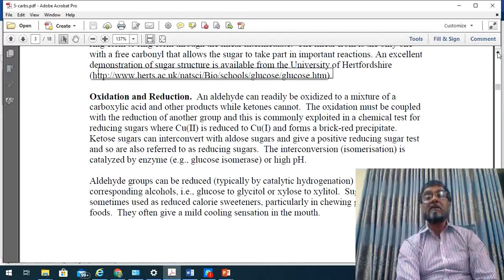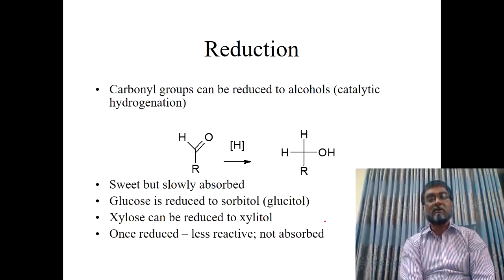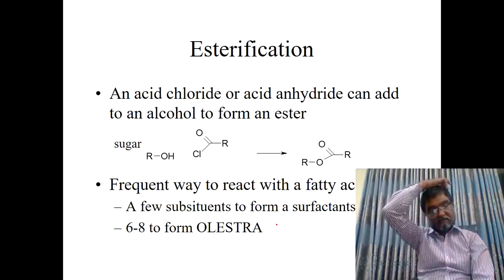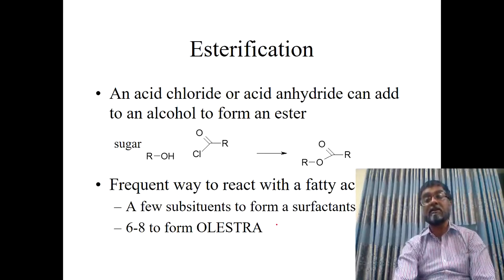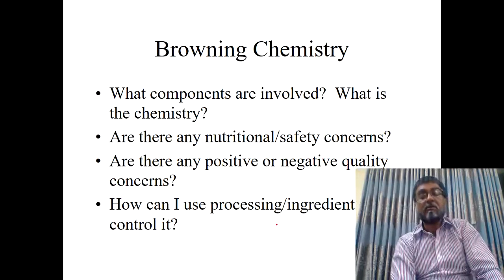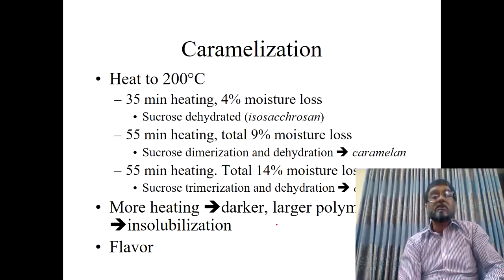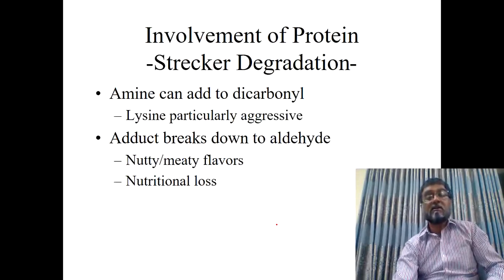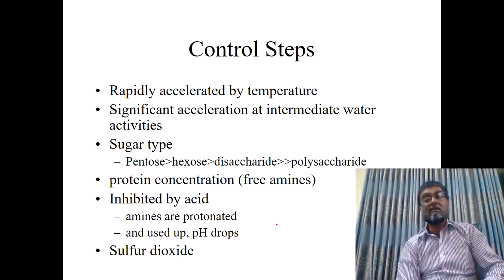FT508 2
Carbohydrates Reactions